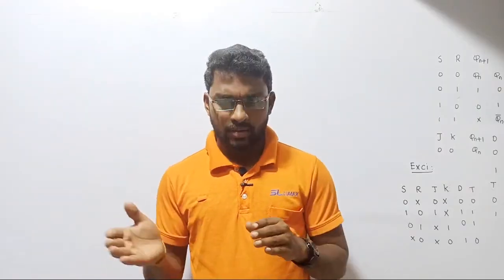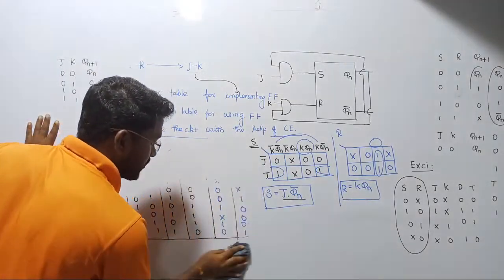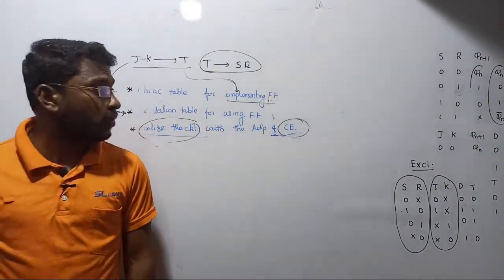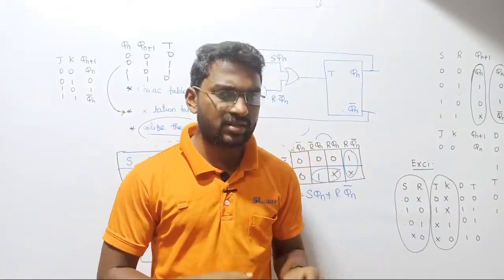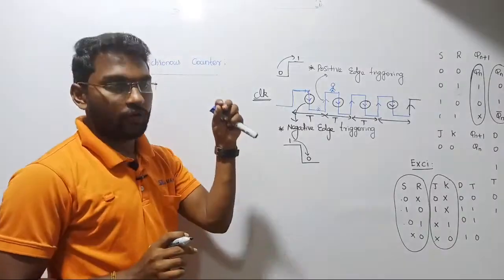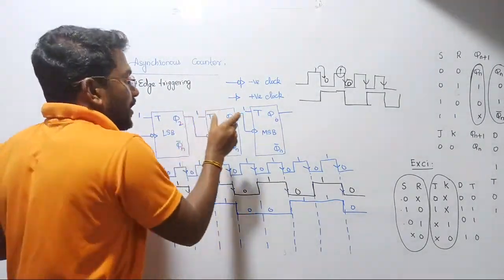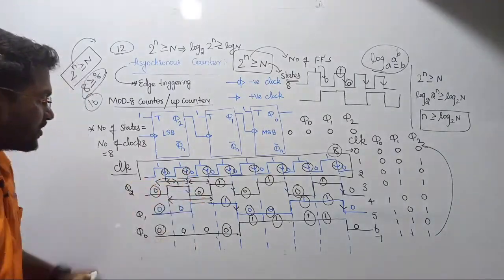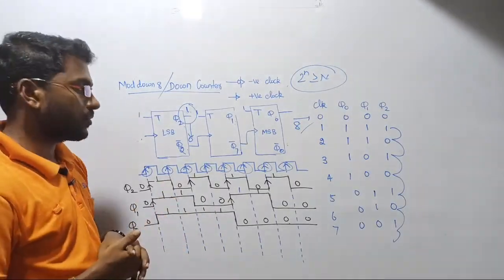DIGITAL ELECTRONICS – Part 13